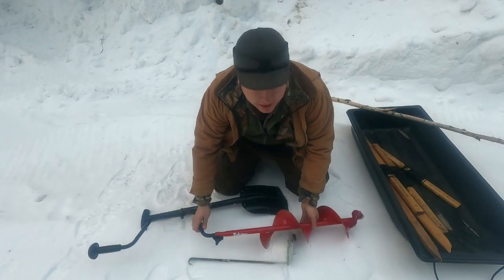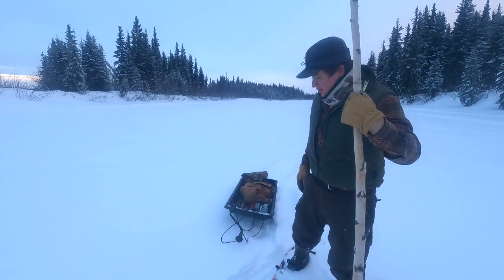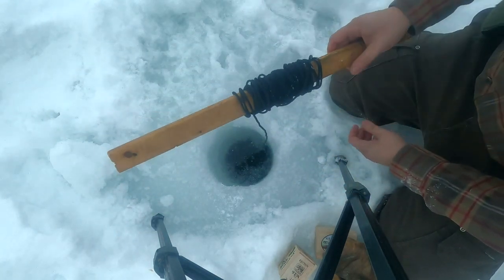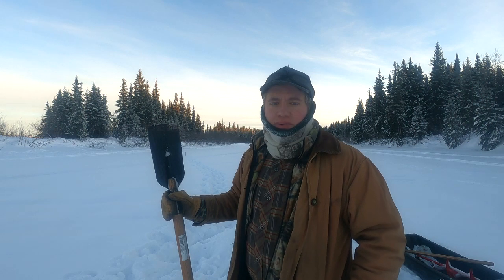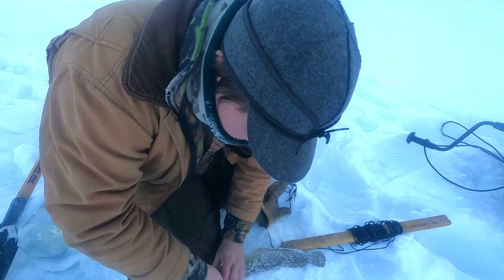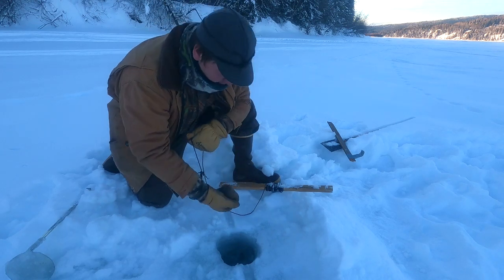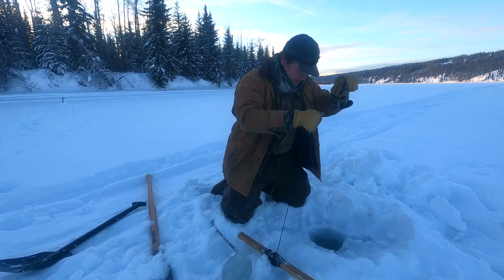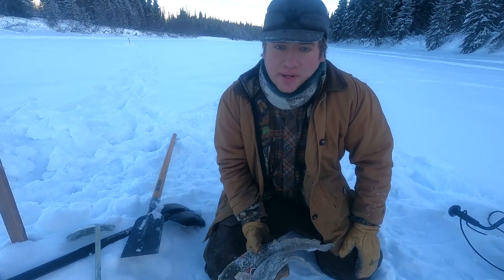Alaskan Ice Fishing: Set lines for burbot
I put in my first burbot lines of the year and catch a couple.